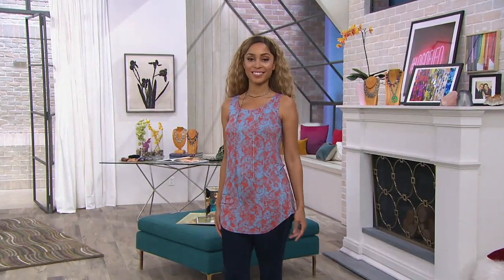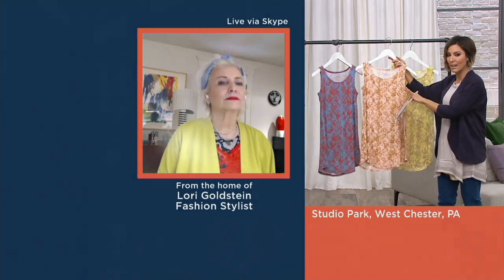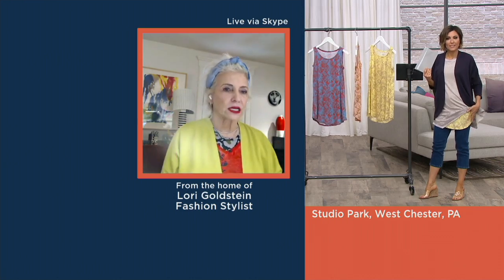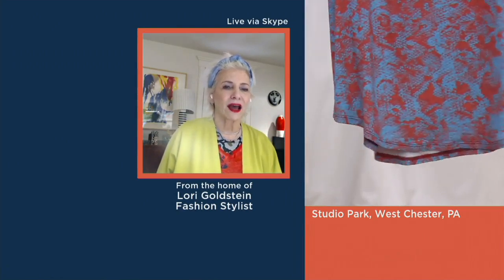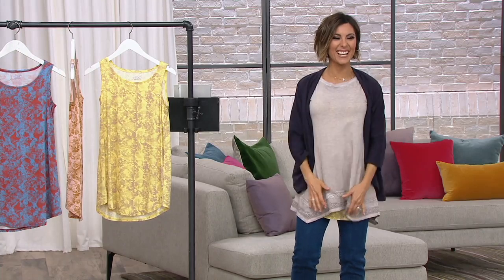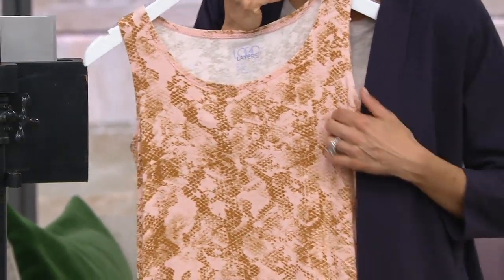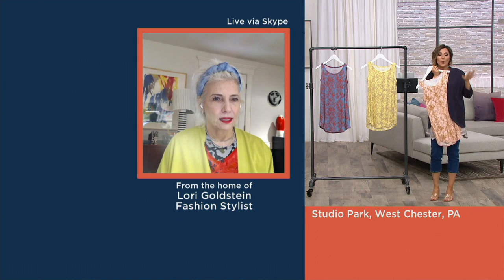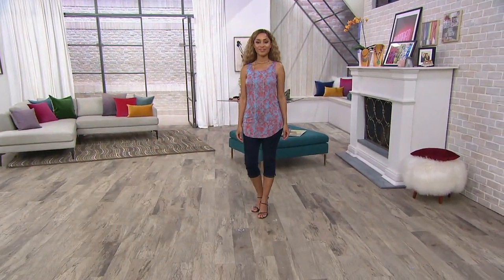LOGO Layers by Lori Goldstein Printed Knit Tank with Shirttail Hem on QVC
LOGO Layers by Lori Goldstein Printed Knit Tank with Shirttail Hem

An everyday, jacket-optional tank doesn't always get shown the love. Until now! (Hint: it's Lori's stunning, stand-alone prints!) From LOGO Layers by Lori Goldstein.